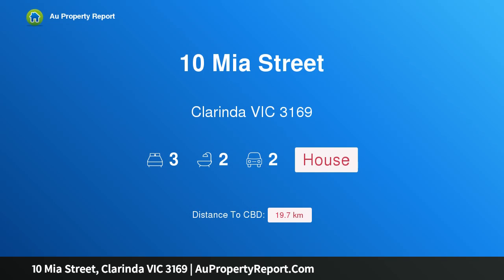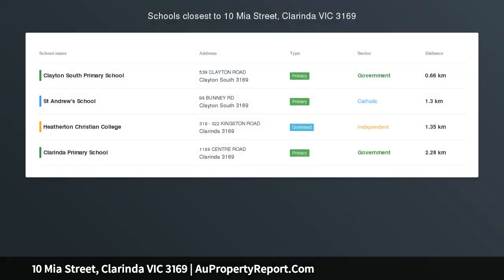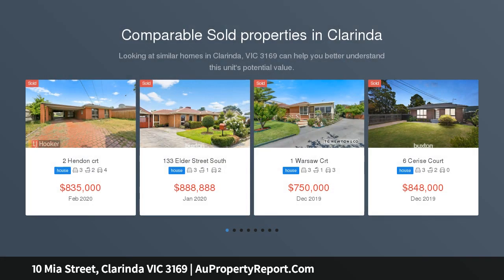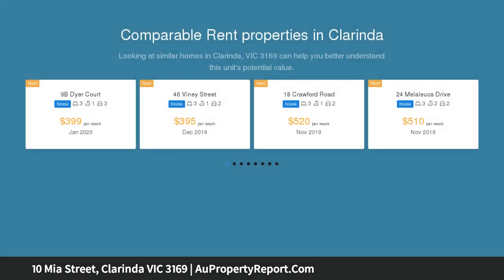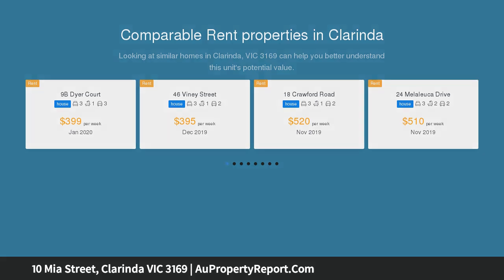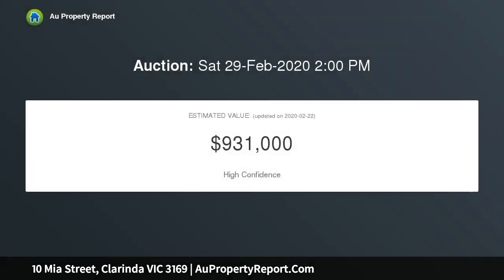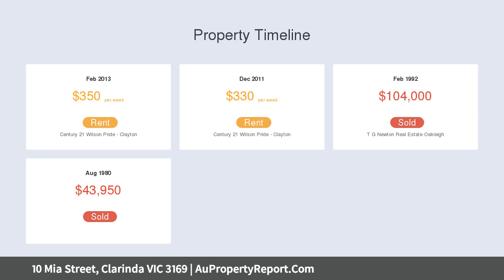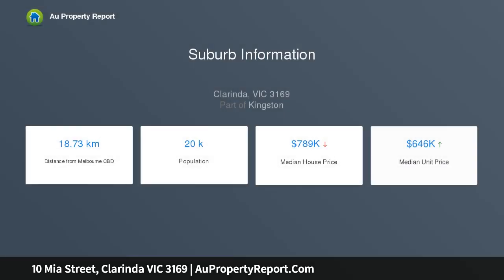10 Mia Street, Clarinda VIC 3169 | AuPropertyReport.Com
10 Mia Street, Clarinda VIC 3169
Property Type: house
Bedrooms: 3
Bathrooms: 3
Car Space: 2
Corner this Opportunity with Clarinda's Best Buy!